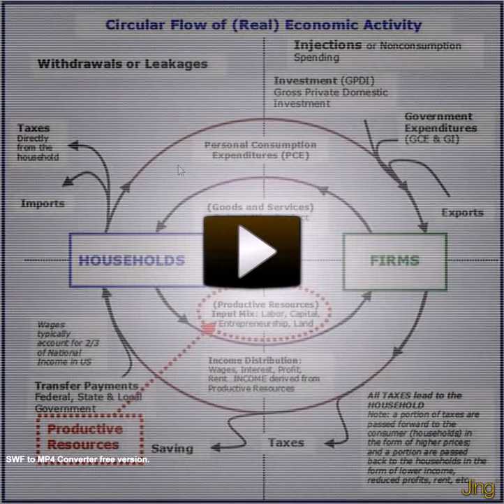Circular Flow Part 3 Byrne